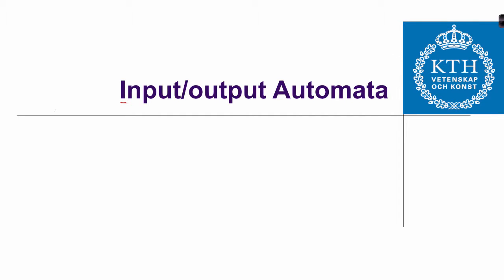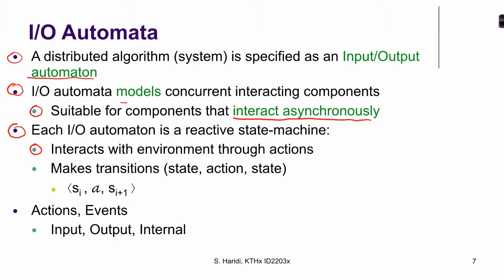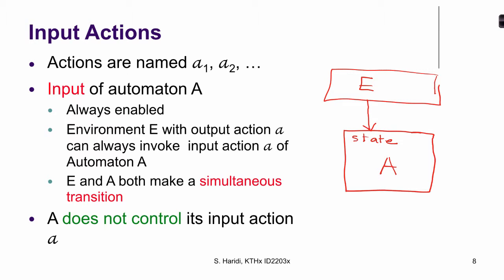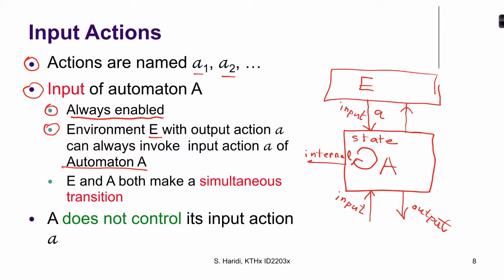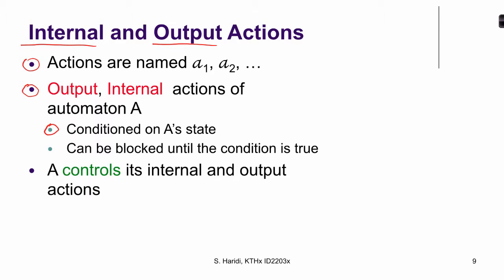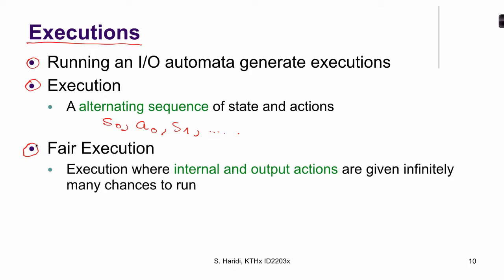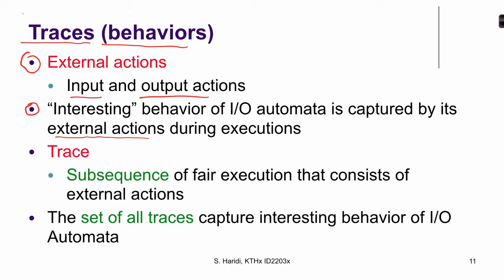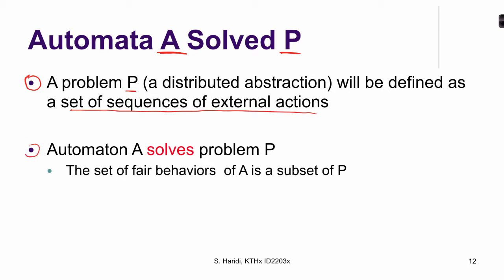2.2 IO Automata review